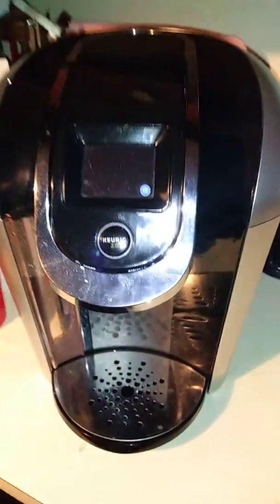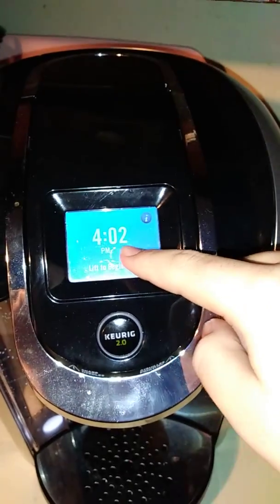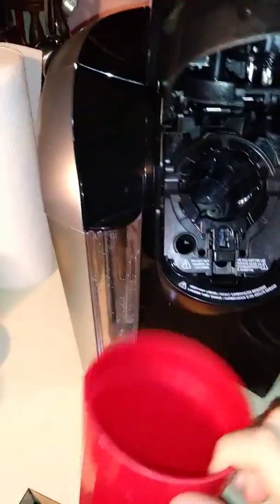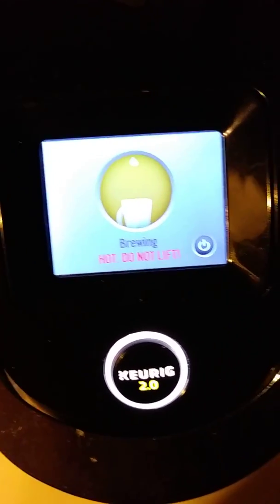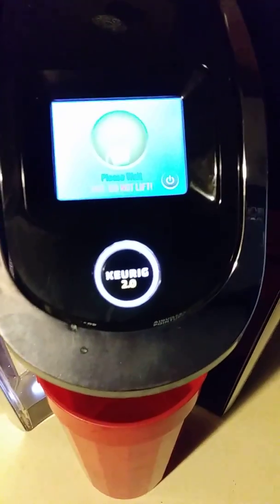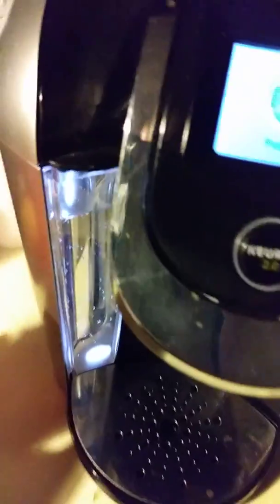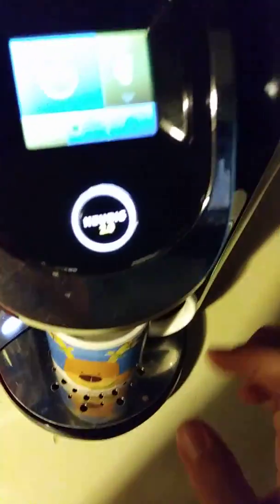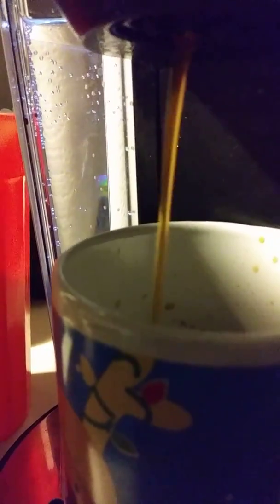How to operate a keurig 2.0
Today's video is going to be a simple I will simply be showing how to operate a keurig 2.0, how to brew a cup of coffee and how to brew out hot water